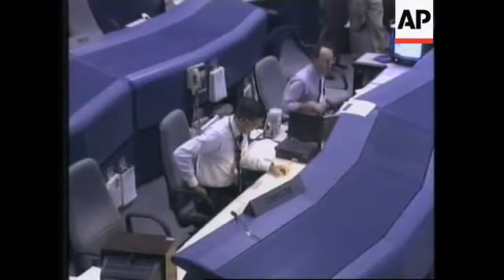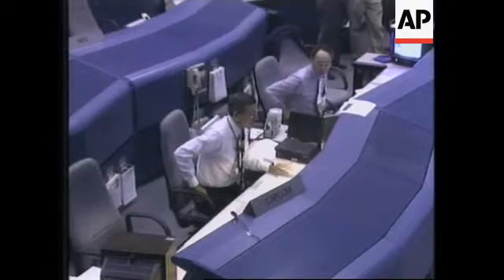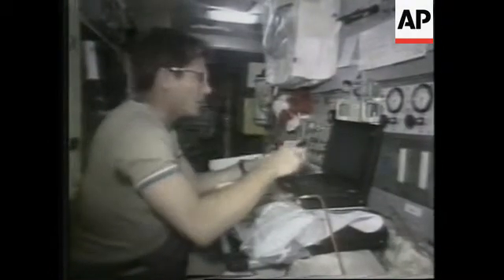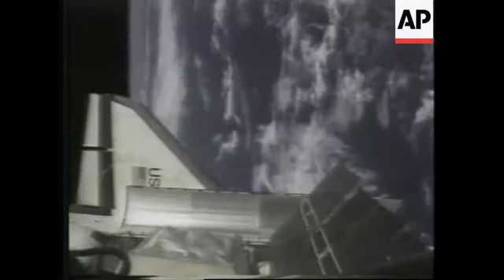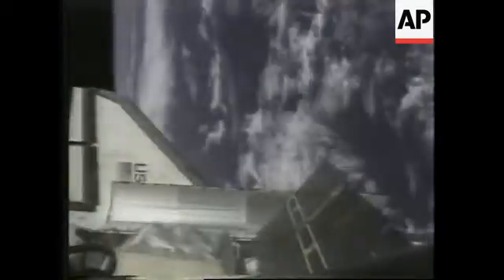USA: NASA: ASTRONAUT JOHN BLAHA BEGINS 4 MONTH STAY ON MIR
(22 Sep 1996) English/Nat

American astronaut John Blaha who's starting his four month stay on the Mir space  station says it's nothing like he expected: It's immense and doesn't smell.

He's taking the place of space endurance record-holder Shannon Lucid who's revealed  she was as anxious as a child on Christmas Eve for the space shuttle to arrive.

And the Russian cosmonauts aboard the space station are managing to keep up with  what's going on at home.

They say they're concerned about President Yeltsin's health.

Shannon Lucid, having completed the longest stay in space for an American astronaut,  has been giving hints to the man who is going to succeed her aboard Mir.

Astronaut John Blaha is already singing the praises of the Russian Space Station Mir.

Blaha will replace Astronaut Shannon Lucid, who spent six months aboard the Russian  spacecraft.

The Americans and Russians joined up aboard space shuttle Atlantis on Sunday  morning, for a news conference.

Blaha said he was amazed at how quickly he adjusted to Mir considering how different  it is from the simulators he had trained in on the ground.

SOUNDBITE:
"And so at first I was a little concerned about that, but Valery here and Sacha - my two  Russian crewmates - as well as Shannon, who's spent six months there have really  helped me out the last three days and I feel like I'm very comfortable there right now.  I  had a great night's sleep and I feel very good on the Mir right now."
SUPERCAPTION: John Blaha, Atlantis Astronaut.

Thursday will be Lucid's 188th day in orbit, longer than any other woman and any other  American.

Having been stuck on Mir 48 days longer than planned because of a delayed shuttle  launch, Lucid is very excited to be going home.

SOUNDBITE:
"Well, I guess the night before they're supposed to launch is sort of like Christmas Eve  when you're a kid (child) - you know what I mean?  You just... you really have a hard  time getting to sleep and you're just wondering just what's going to happen the next  day."
SUPER CAPTION: Shannon Lucid, US Astronaut

Russian Astronaut Valery Korzun joined American astronauts aboard Atlantis for  Sunday morning's news conference in space.

SOUNDBITE: (Simultaneous English translation)
"Well, of course we are concerned about the health of the President and about any  upcoming operations, but this is a strategic question and we are primarily concerned up  here with the health of the crew at this time and the performance of the crew's mission."
SUPER CAPTION: Valery Korzun, Russian Cosmonaut

The hatches between Atlantis and Mir will be closed Monday as both spacecraft  undock.
Atlantis is due to land in the United States on Thursday.